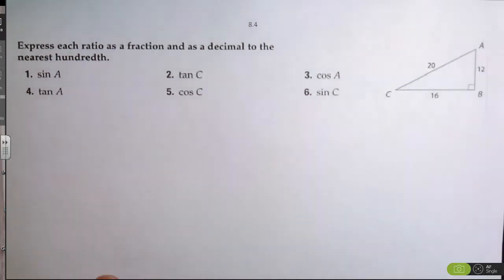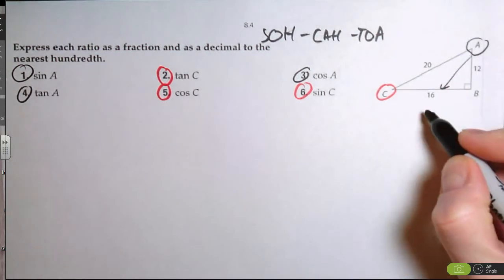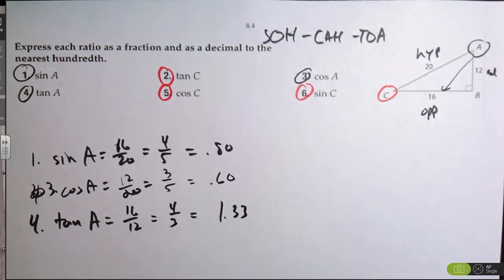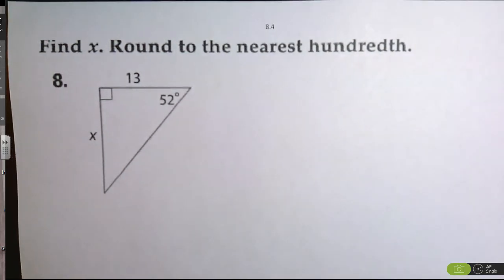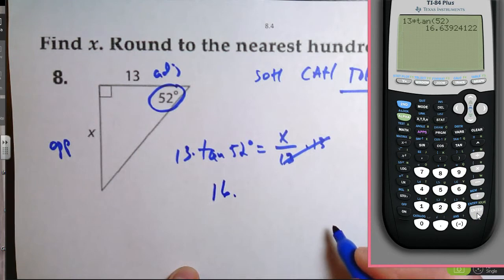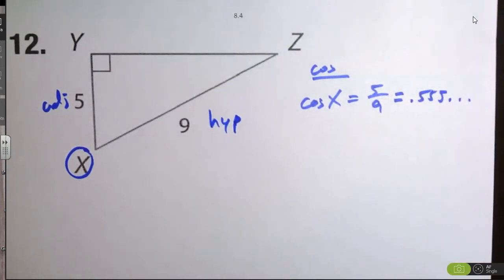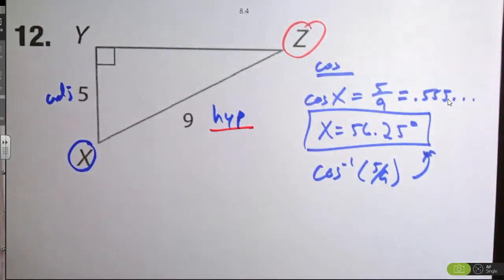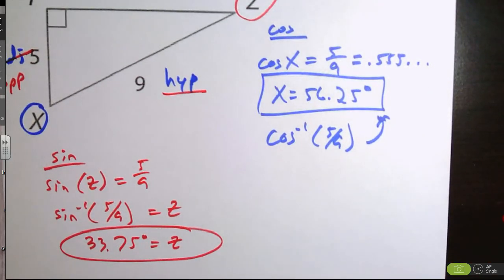8.4 - Geometry - Extra